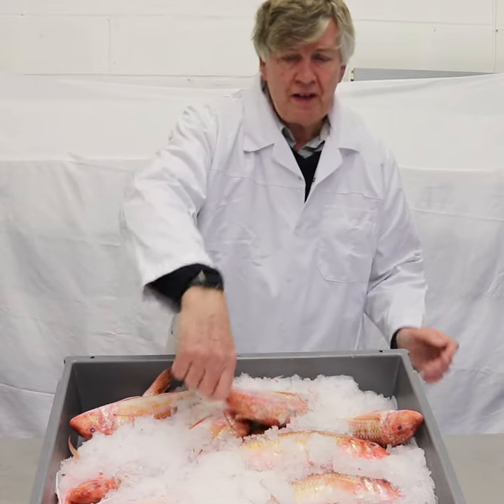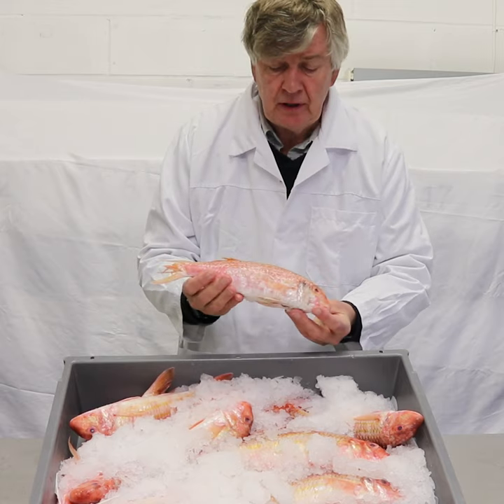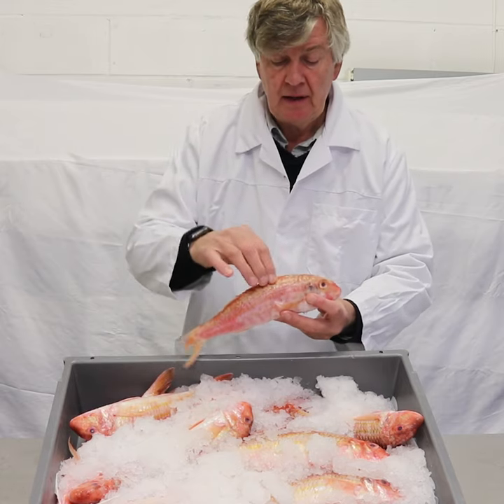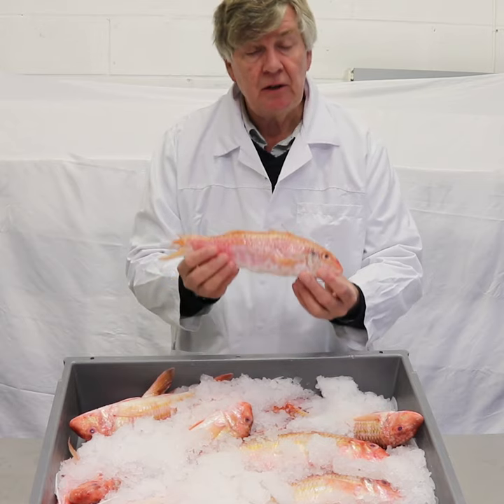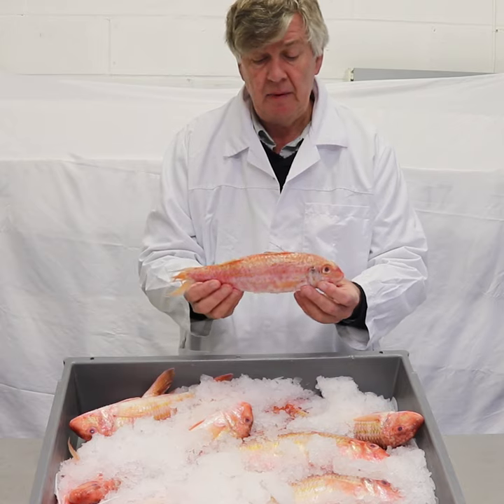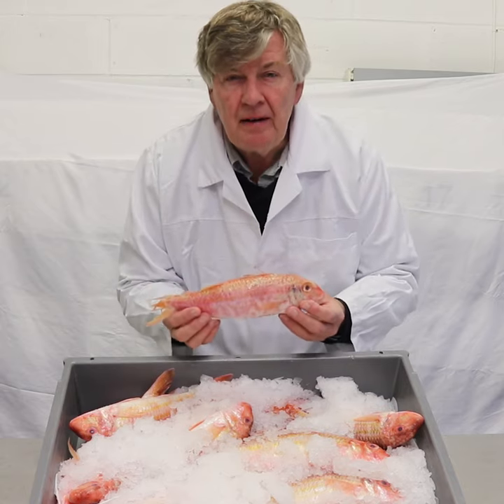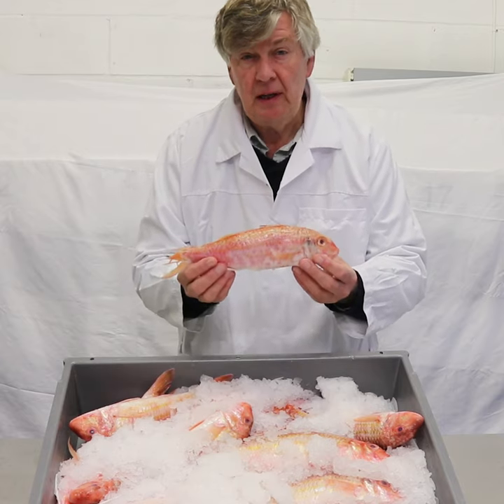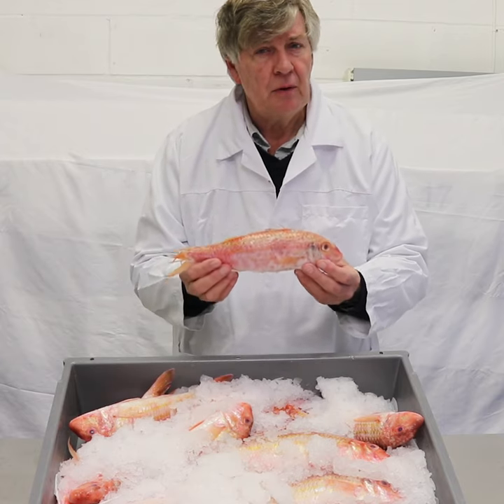Top quality Red Mullet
We love red mullet at The Fish Society. We take great pride in our large fish that we fillet, pin bone and scale with great care. These particular red mullet are from Cornwall, UK.